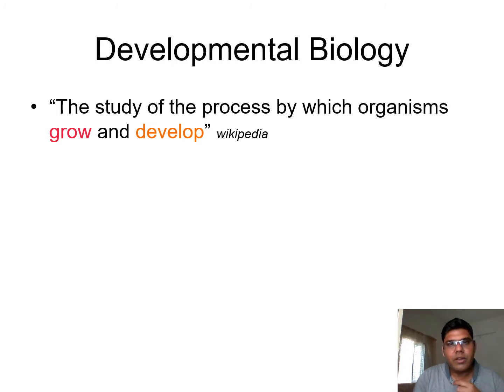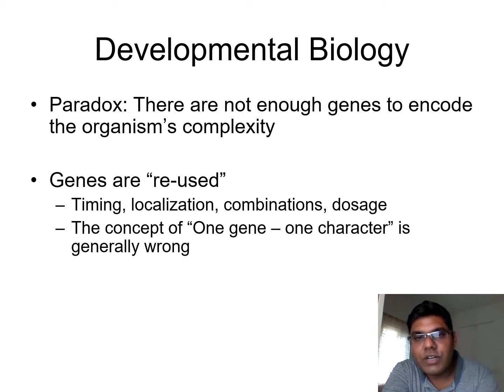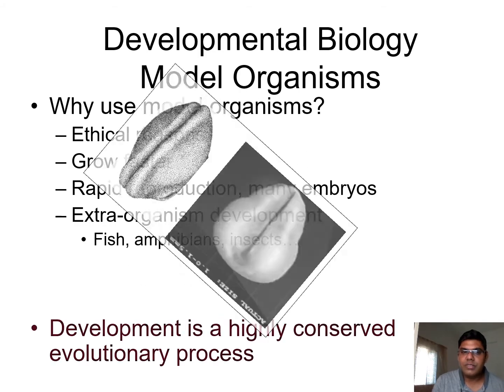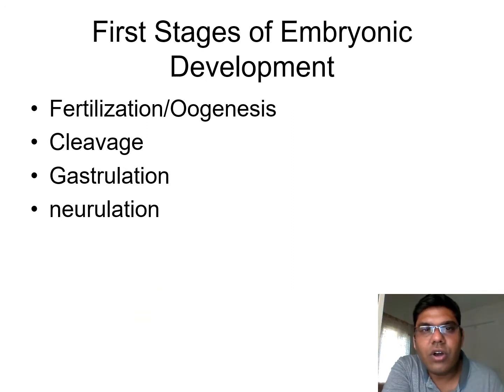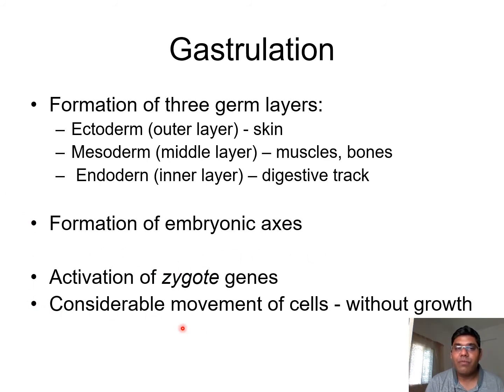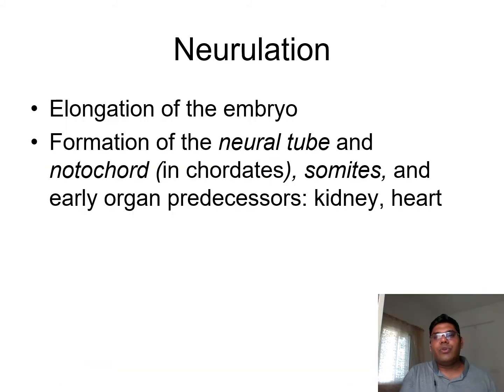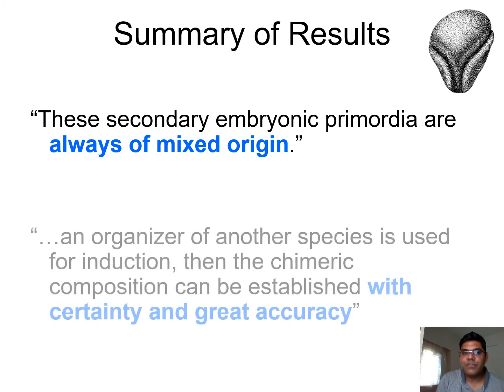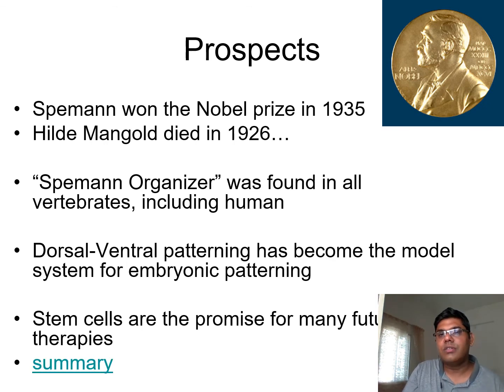Fertilization, Cleavage, Gastrulation and Neurulation and Spemann Experiment Lecture 5